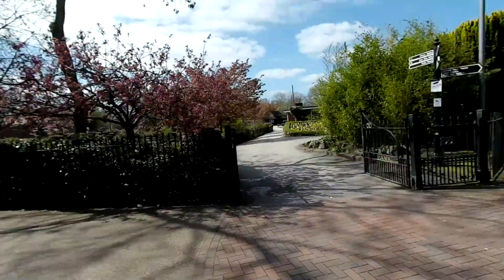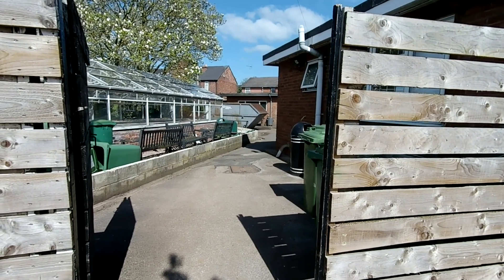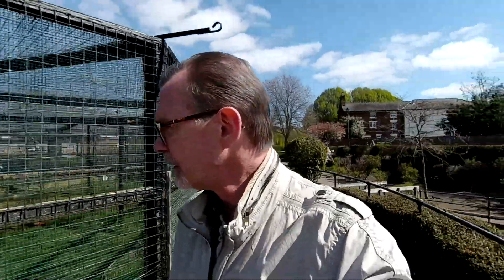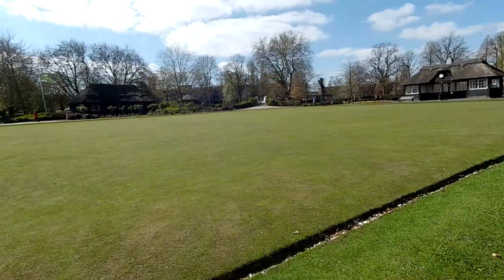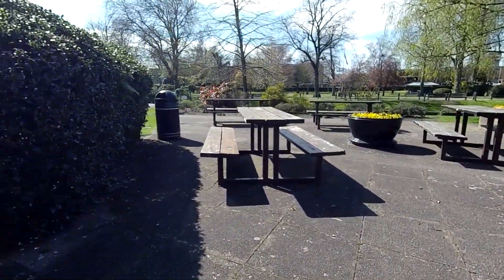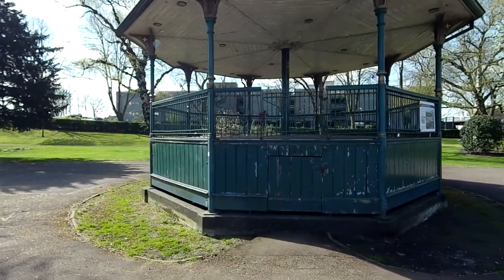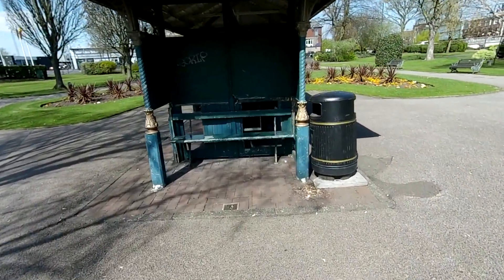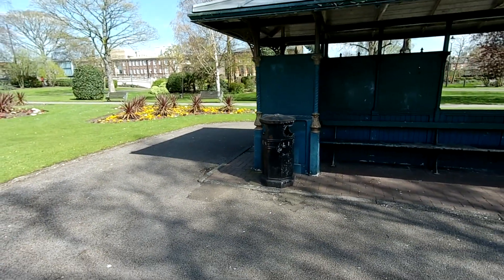Victoria Park Stafford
A Video looking at the up-coming changes in Stafford's Victoria Park.